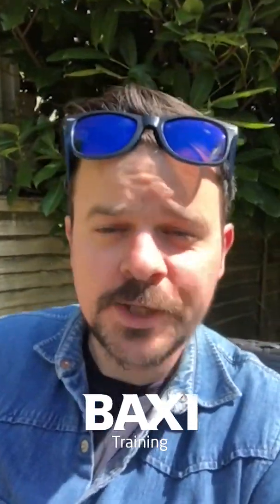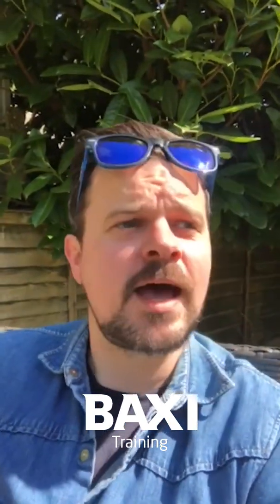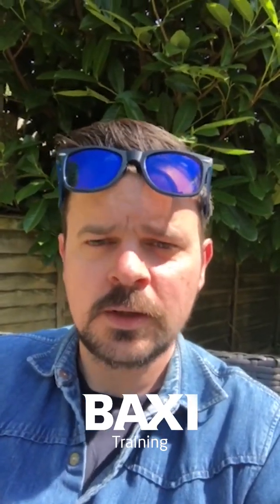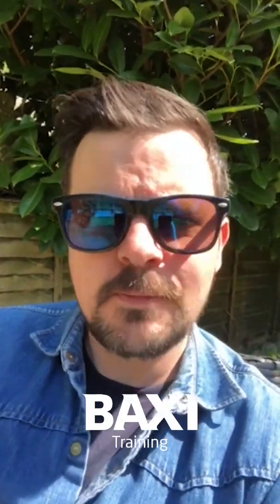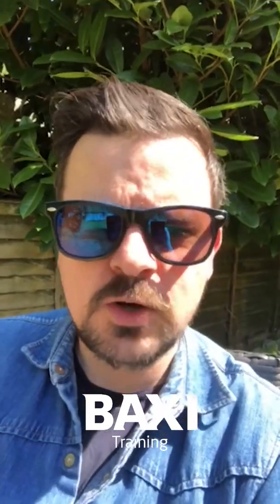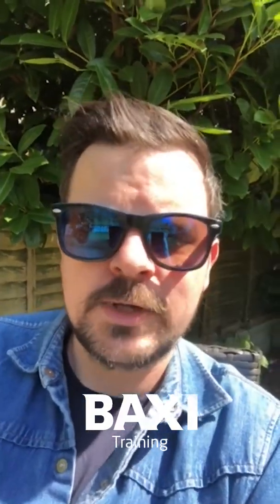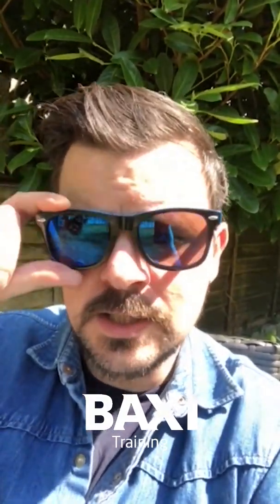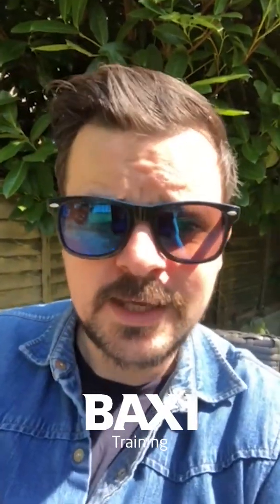Burning Question - Does the pump need venting after adding a new radiator? | Boiler Troubleshooting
Burning Question - Baxi trainer Rob explains whether you need to vent the pump when you add a new radiator to the system.